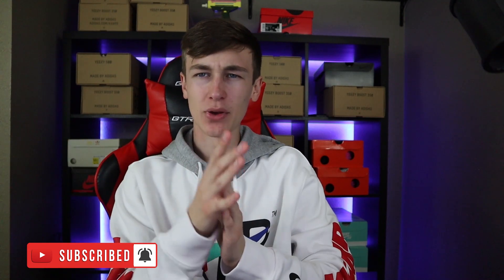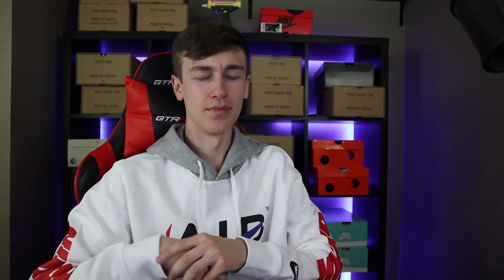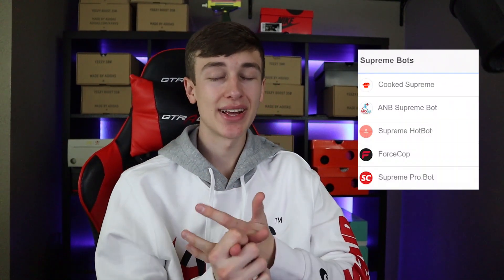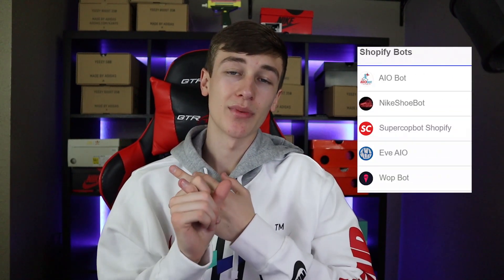How to Find your FIRST Sneaker Bot!